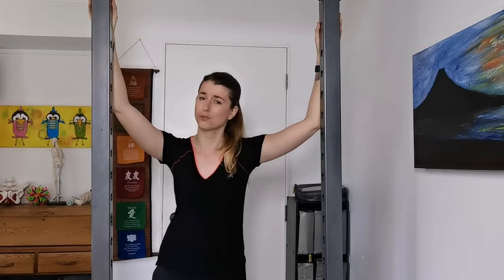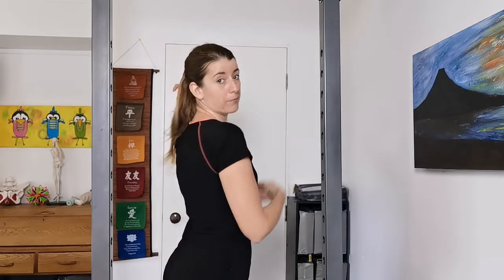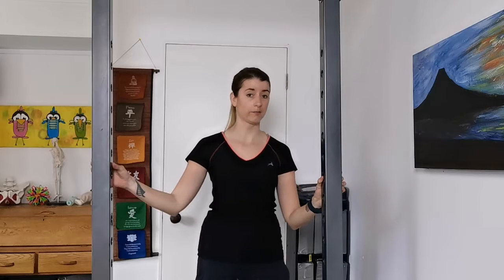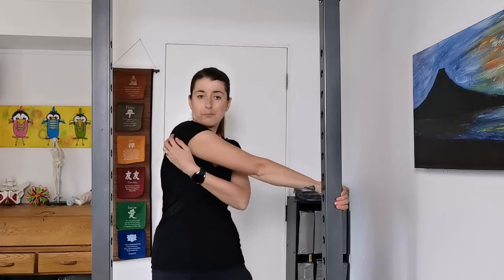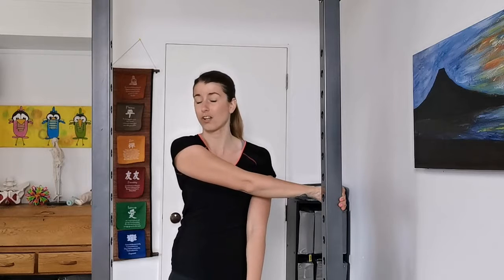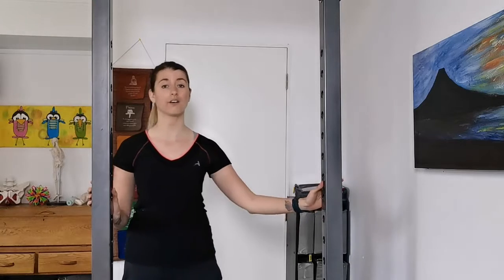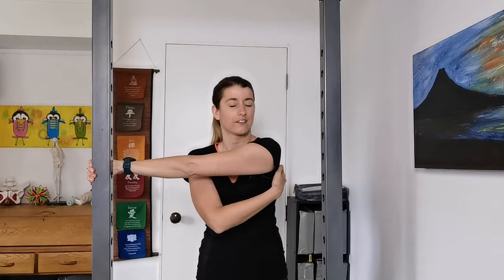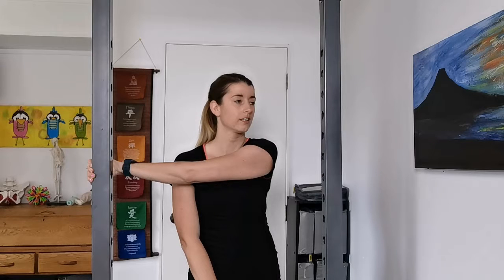Door Stretch for Chest, Back, Shoulder & Upper Arms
I recorded this set of stretches for a client who asked about how to help her with her desk posture after a long week.
I thought I would re-record it and share with you too.

All you need is a doorway and you're set.  If you don't have a doorway handy, you can improvise, like I did.

We are stretching the front of our shoulder, our delts (tops of arms), chest, lats and parts of our back muscles.  It really gives great bang for its buck!